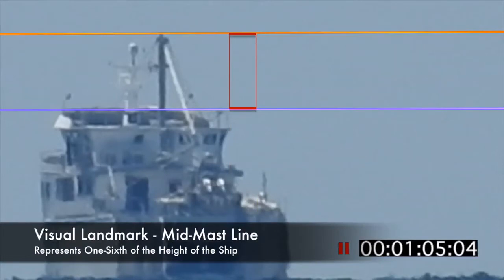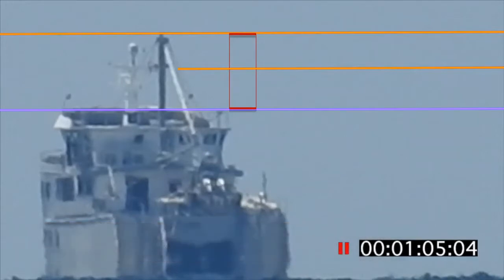Mirror line horizon EmpyThea Princess. - FLAT EARTH